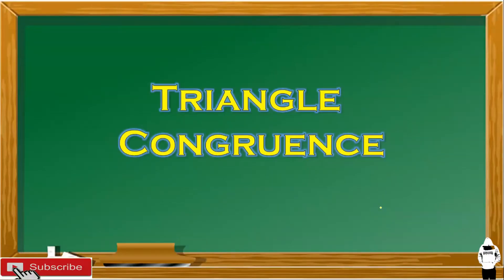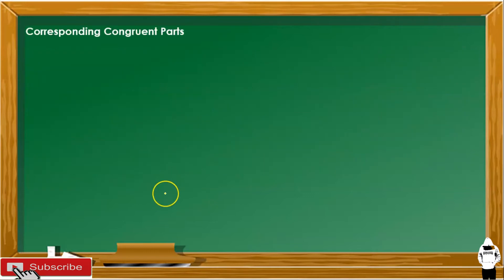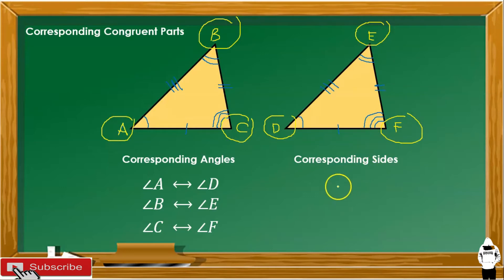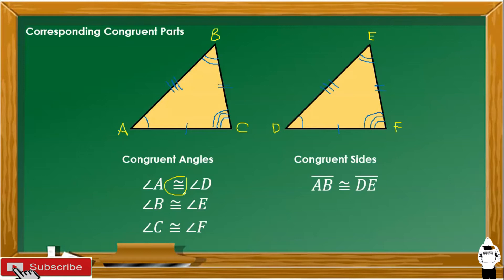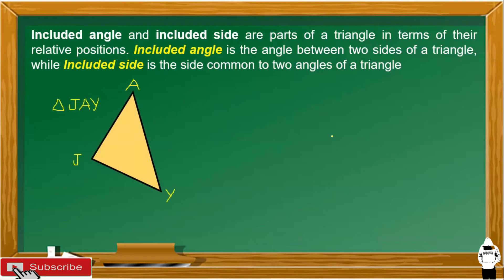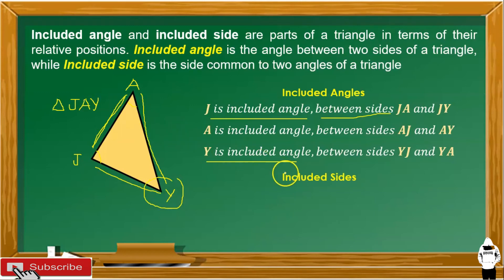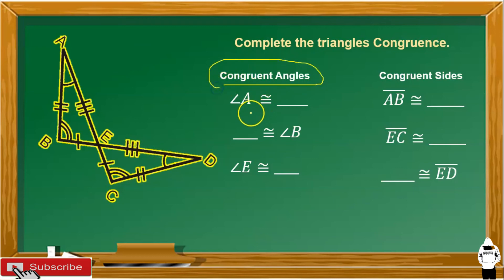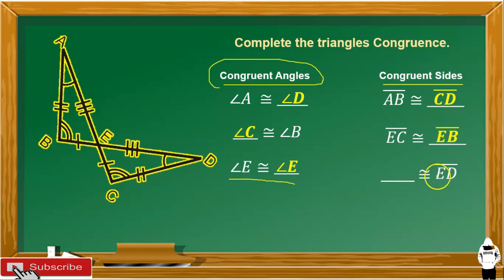Illustrating Triangle Congruence